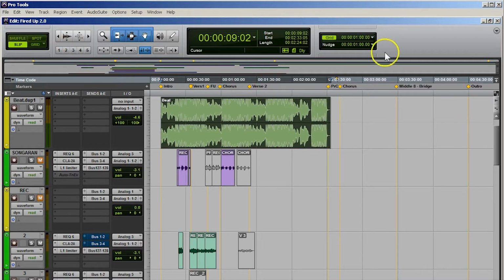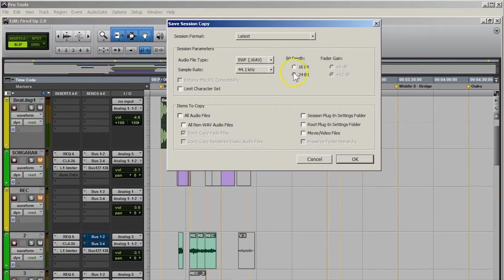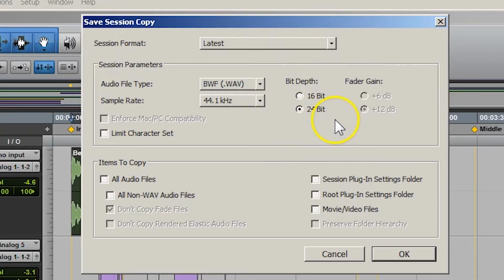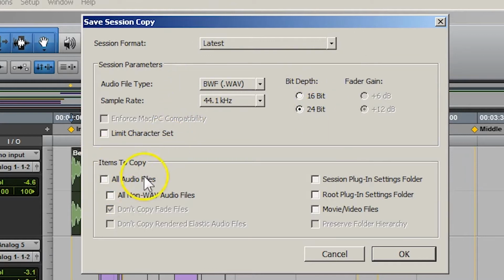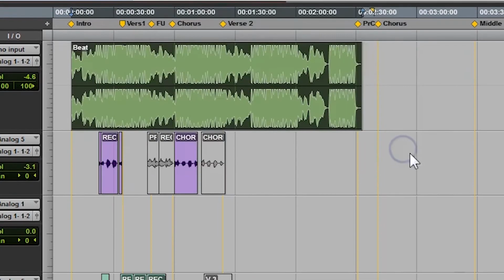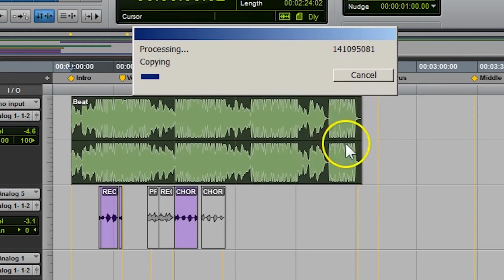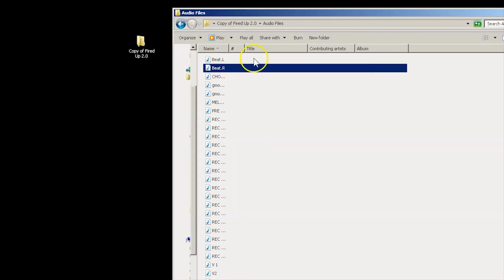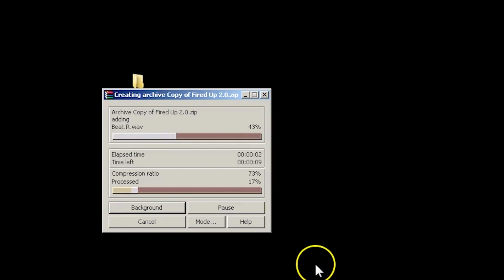How To Export A Pro Tools Session To Send Off For Mixing / Mastering (4 Fast Steps)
And if you ain't know, now ya know.

How To Export A Pro Tools Session Like The Pros (4 Fast Steps)

A time will come when you will need to know how to export a session in order to send it off to a mix/mastering engineer or even send it off to a producer.

Well, this is how you do it :) Like a pro!

Smart Rapper is a channel helping you learn how to rap, how to write a rap song, how to freestyle and how to become a rapper. There is tons of information that can help you become a rapper.